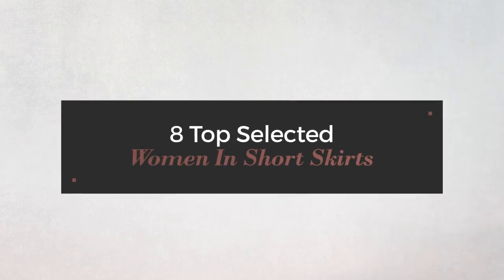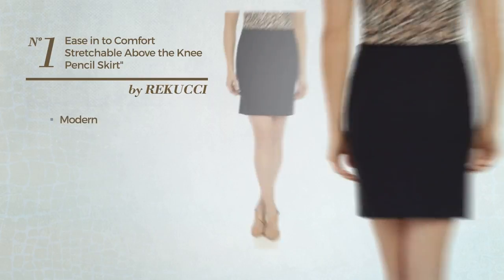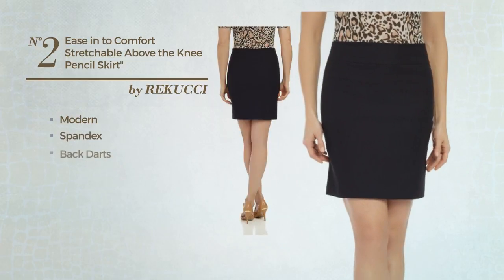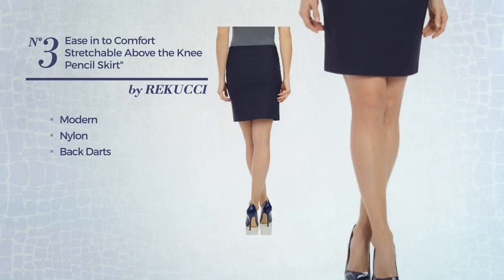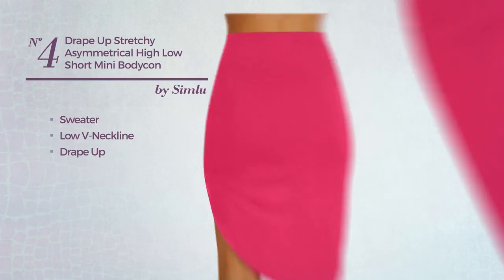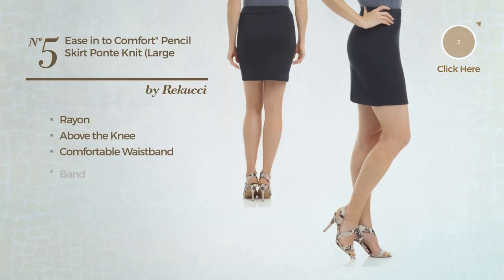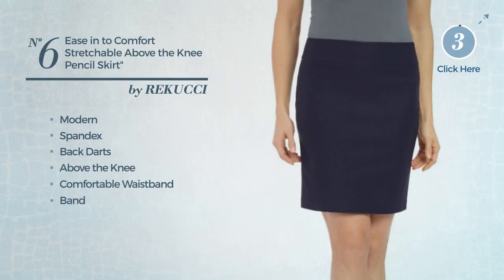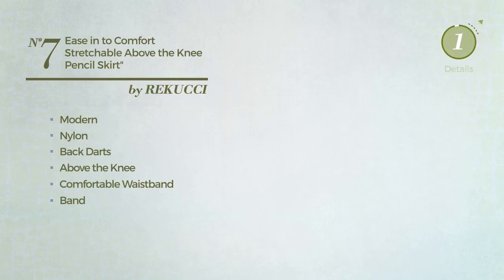8 Top Selected Women In Short Skirts Amazon Fashion, Winter 2017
8 Top Selected Women In Short Skirts Amazon Fashion, Winter 2017

Shop for Women In Short Skirts on Amazon Fashion, Winter 2017
Rekucci Women's Ease In To Comfort Stretchable Above The Knee Pencil Skirt 19" (X-Large,Black) Ease In To Comfort Stretchable Above The Knee Pencil Skirt 19"...

Rekucci Women's Ease In To Comfort Stretchable Above The Knee Pencil Skirt 19" (Small,Black) Ease In To Comfort Stretchable Above The Knee Pencil Skirt 19"...

Rekucci Women's Ease In To Comfort Stretchable Above The Knee Pencil Skirt 19" (Medium,Navy) Ease In To Comfort Stretchable Above The Knee Pencil Skirt 19"...

Womens Drape Up Stretchy Asymmetrical High Low Short Mini Bodycon Pencil Skirt Stretchy Asymmetrical High Low Short Mini Bodycon Pencil Skirt

Rekucci Women's Ease In To Comfort 19" Pencil Skirt Ponte Knit (Large,Black) Ease In To Comfort 19" Pencil Skirt Ponte Knit (Large,Black)

Rekucci Women's Ease In To Comfort Stretchable Above The Knee Pencil Skirt 19" (X-Large,Navy) Ease In To Comfort Stretchable Above The Knee Pencil Skirt 19"...

Rekucci Women's Ease In To Comfort Stretchable Above The Knee Pencil Skirt 19" (XX-Large,White) Ease In To Comfort Stretchable Above The Knee Pencil Skirt 19"...

Rekucci Women's Ease In To Comfort Stretchable Above The Knee Pencil Skirt 19" (Large,Black) Ease In To Comfort Stretchable Above The Knee Pencil Skirt 19"...

Try also